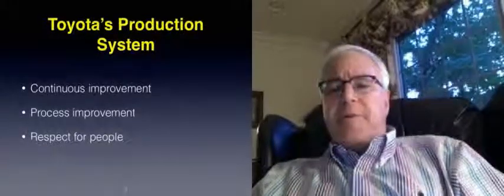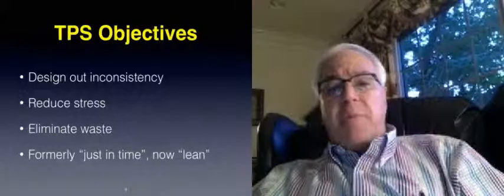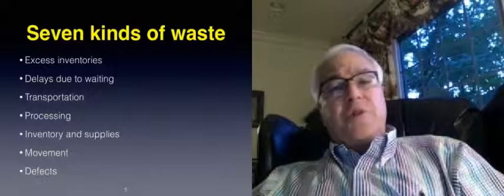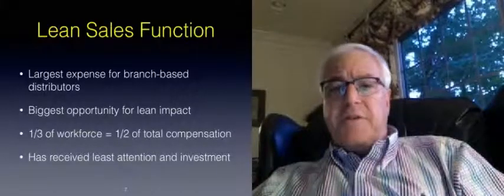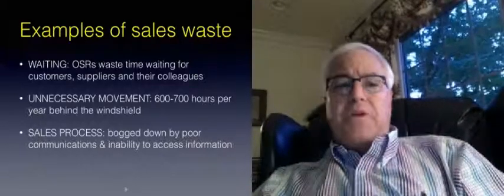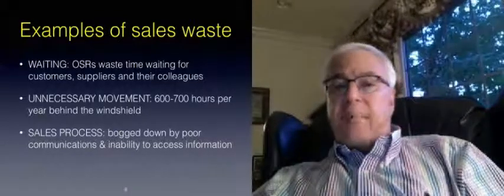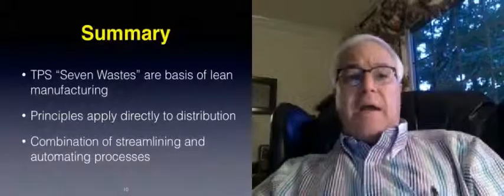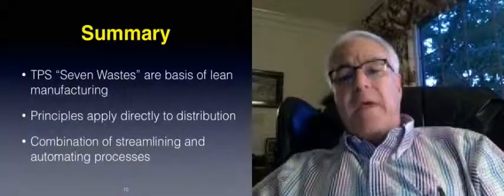Process Streamlining Part Two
Supply chain expert, Brent Grover, discusses the sales process of process streamlining and automation, in Part Two of his video blog series, "Process Streamlining".